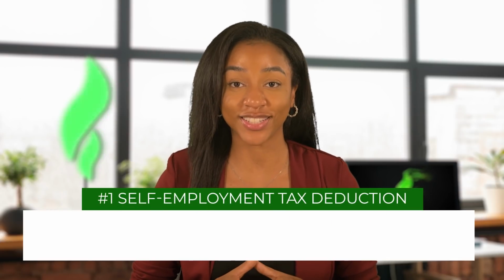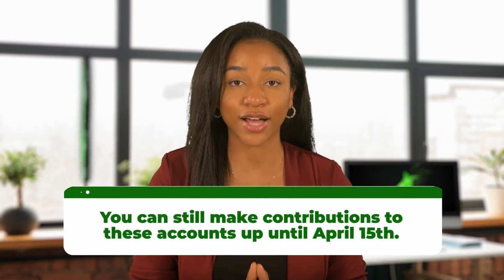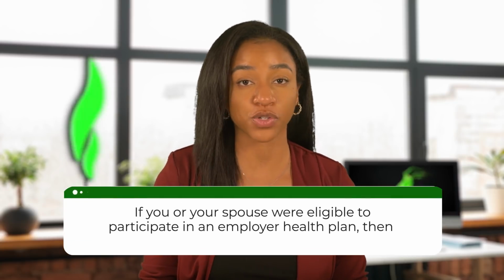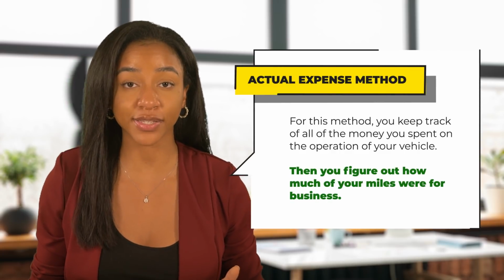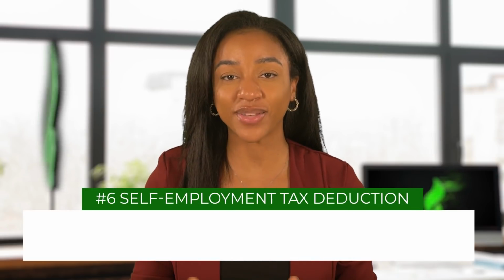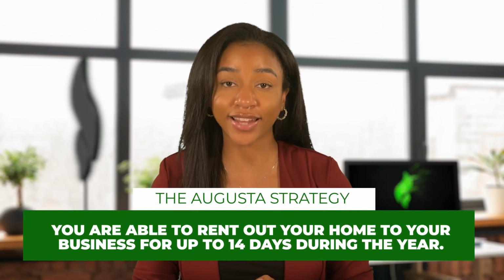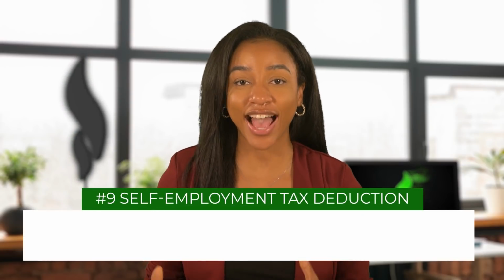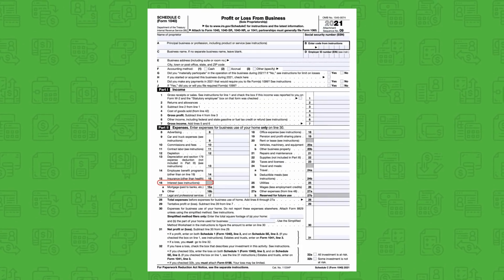Top 10 Self Employment Tax Deductions to Save on Taxes - Krystal A. CPA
Today I am going to help you save on taxes by going over the TOP 10 SELF EMPLOYMENT TAX DEDUCTIONS that can lower your taxable income (and your tax bill).

If you own your own business, do 1099 contract work, or freelance, you are considered self-employed!

And fortunately for you, the IRS favors self employed individuals and offers them some tax deductions to incentivize them to continue to be self employed.

But you have to be aware of the tax deductions that exist for self-employed individuals in order to take advantage.

So to do this, be sure to watch this full video to the end!

Outline:
Intro: (0:00)
Self Employed Deduction #1: (1:05)
Self Employed Deduction #2: (1:59)
Self Employed Deduction #3: (3 :14)
Self Employed Deduction #4: (4:00)
Self Employed Deduction #5: (5:25)
Self Employed Deduction #6: (6:12)
Self Employed Deduction #7: (7:21)
Self Employed Deduction #8:  (8:15)
Self Employed Deduction #9: (8:53)
Self Employed Deduction #10: (9:27)